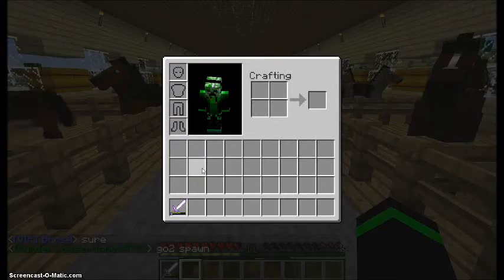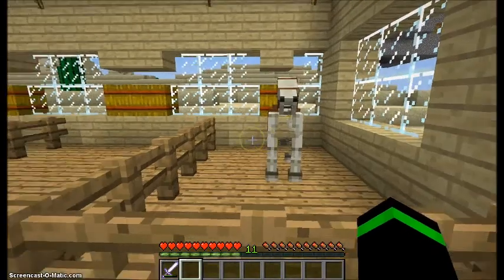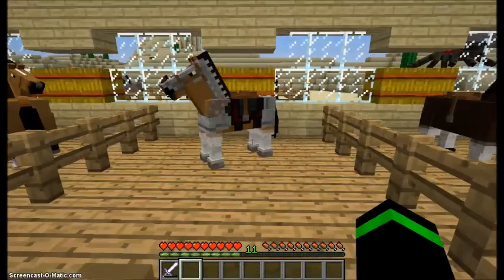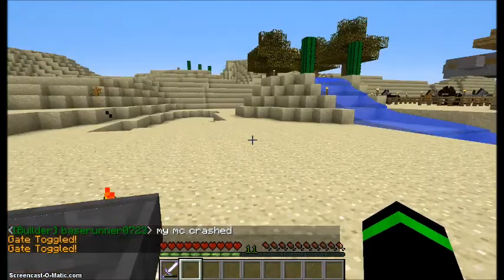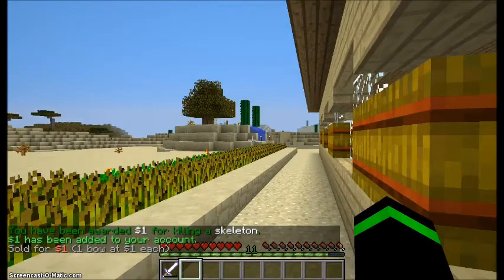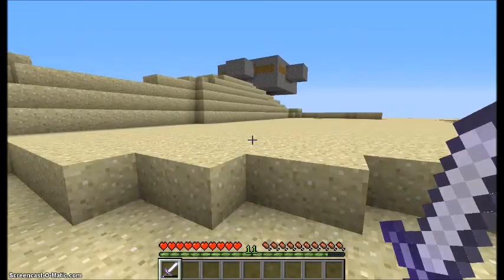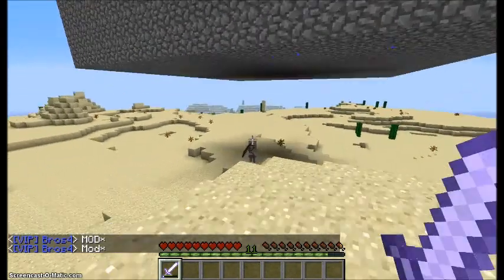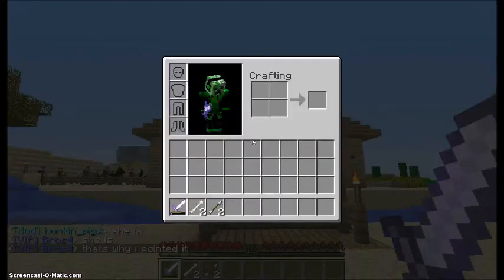Andrew841's Minecraft Slapgaming Horse Stable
Andrew841's minecraft horse stable on the minecraft server slapgaming the best server in the world!  ip: mc.slap-gaming.com  make sure like or favorite this video and subscribe if you liked this video and want to see more. thanks